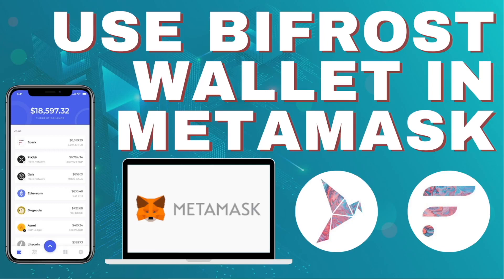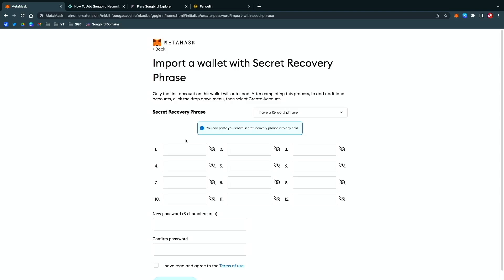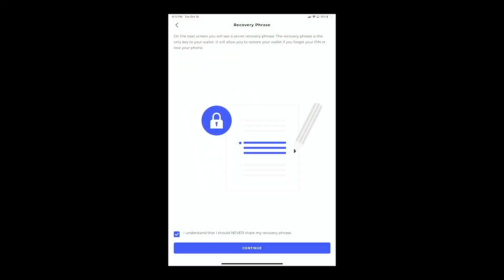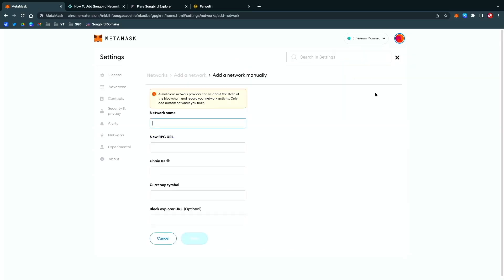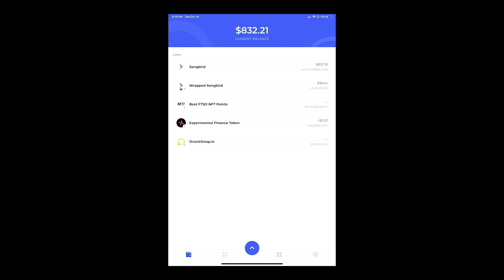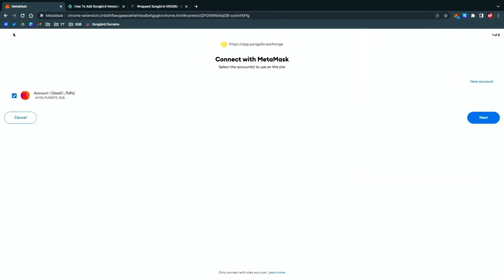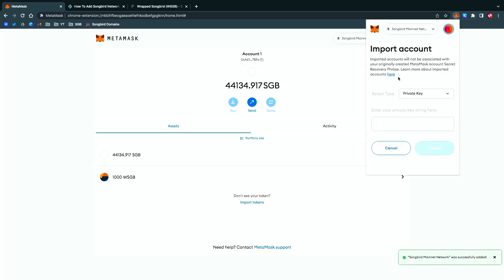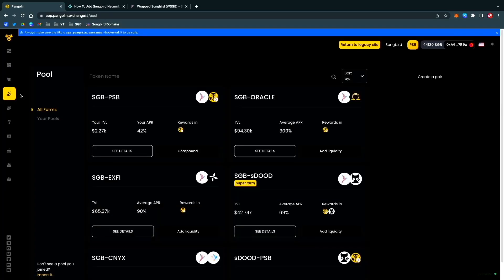Connecting Bifrost Wallet on Mobile Phone to Metamask Desktop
This video will help you connect your Bifrost mobile wallet to Metamask desktop wallet on Chrome or Brave browser. The reason I do this is to make life and defi easier. Bigger screen :)

But here's the short and dirty:

Add the details below on the required fields to add Songbird Network to your Metamask. You can copy and paste it one at a time.

Songbird Canary ( SGB ) Network Details :

Network Name: Songbird Mainnet Network

Currency Symbol: SGB